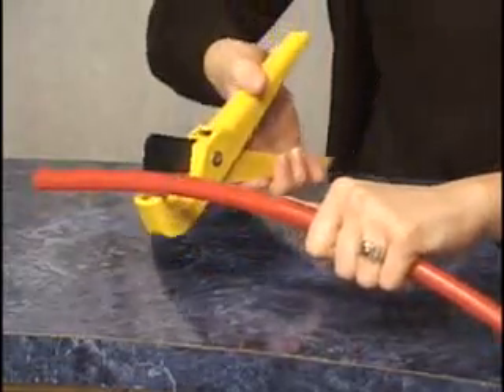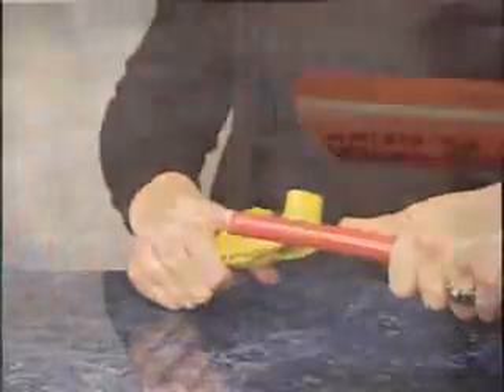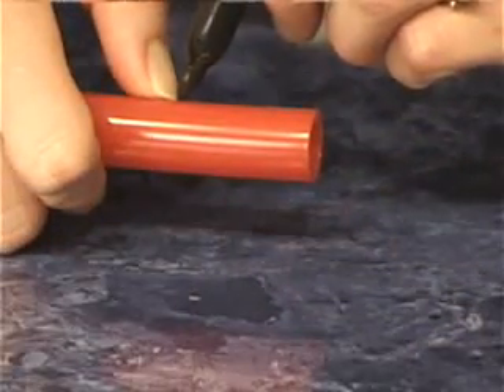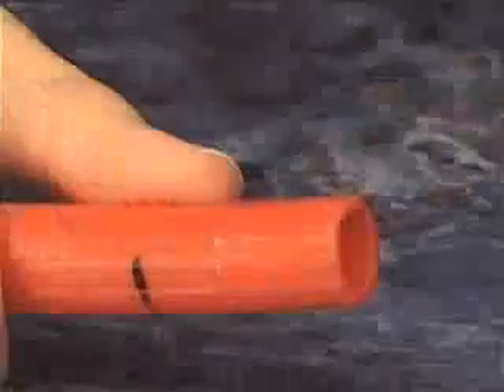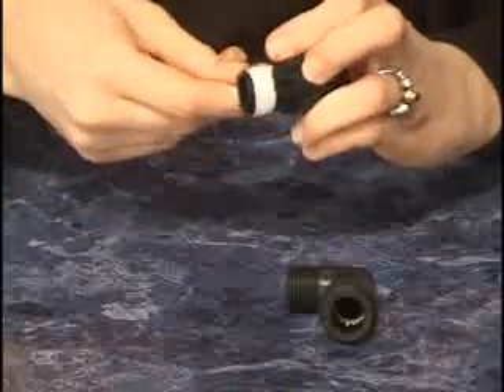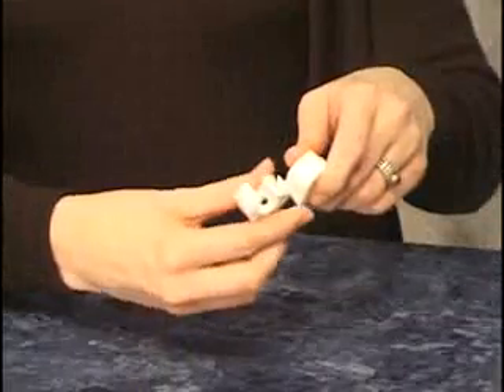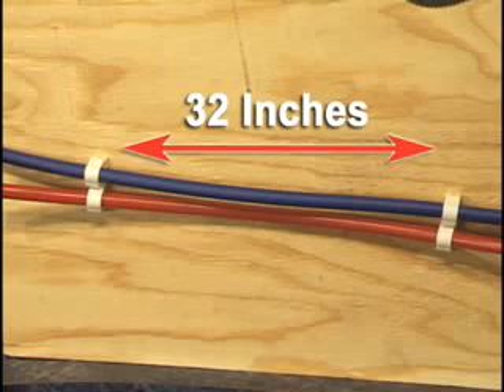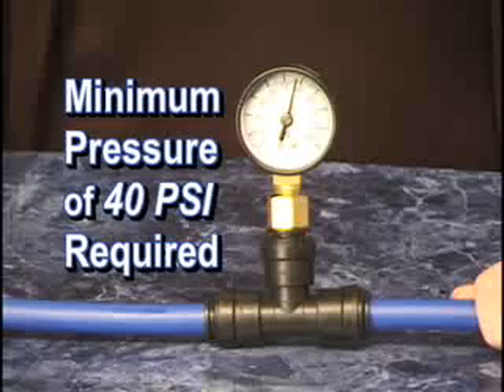SeaTech Fitting Installation Guide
Seatech fittings provides reliable, high quality, cost effective fluid pipe fittings elbows, and quick connection solutions for all your plumbing needs. With our full range of Inch and Metric size quick-connect fittings, valves, manifolds and PEX tubing used for commercial, marine, agricultural, and home applications. Seatech offering patented fittings, valves, manifolds and tubing, and plumbing of water systems since 1995